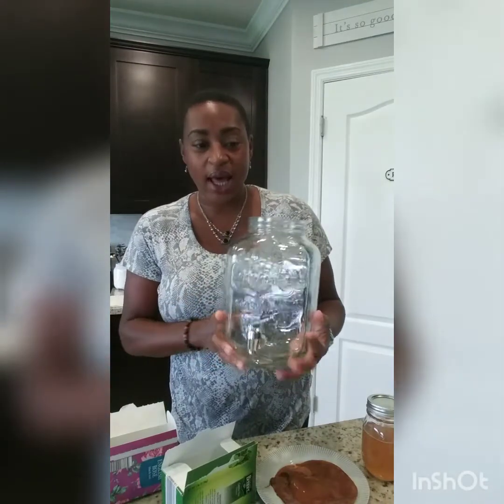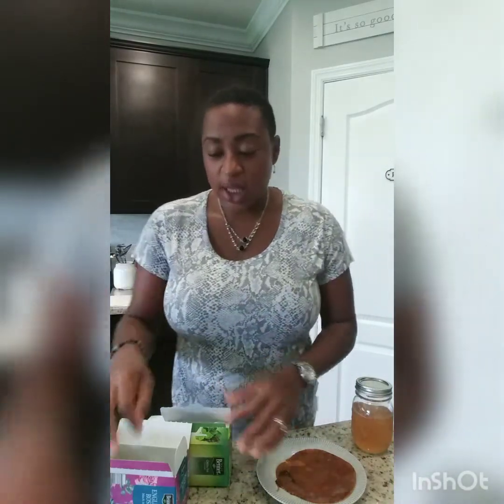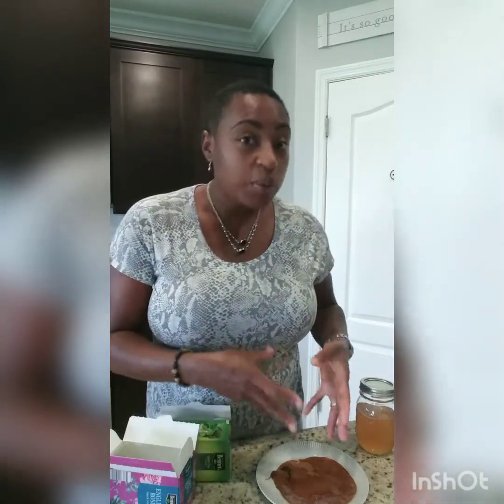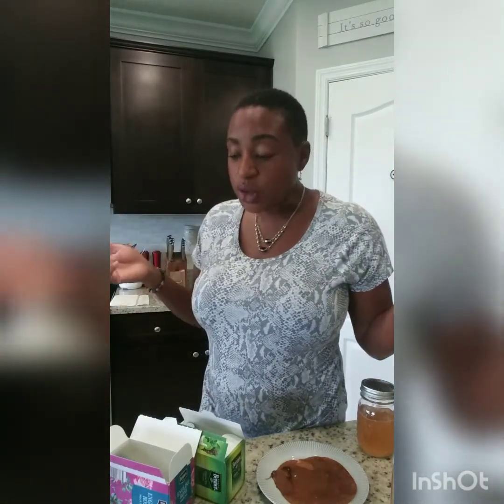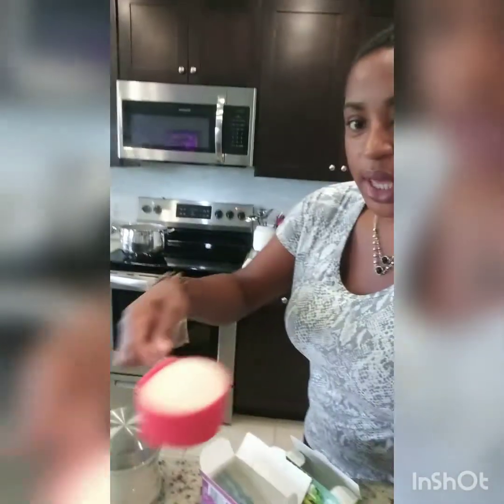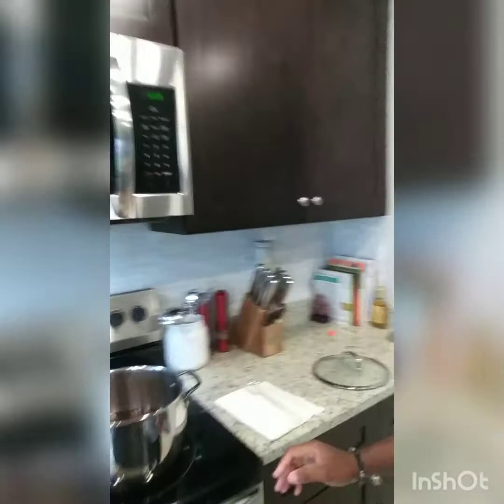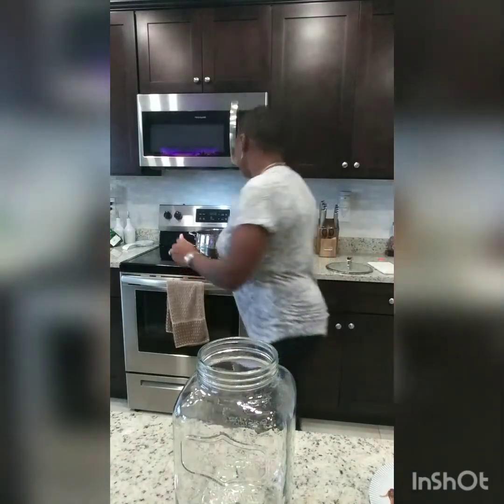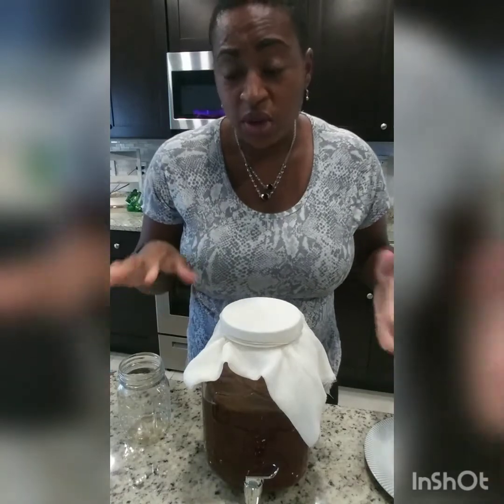Simple Guide to tasty kombucha tea at home for beginners|1st fermentation| Part 1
Let's brew up some kombucha tea at home using this easy recipe. Below, I will provide you with the ingredients needed for the 1st fermentation and a fb group that will provide you with additional brewing information. You can request and share kombucha kits from the kombucha community group or purchase online.

Ingredients:
1 gallon glass jar
Cheese cloth/paper towel and rubber bands
8 tea bags or 2 tbsp loose leaf tea (black/green or combo)
1 cup sugar
13 cups of filter or distilled water (approximately)
1.5-2 cups of starter tea
1 good size scoby